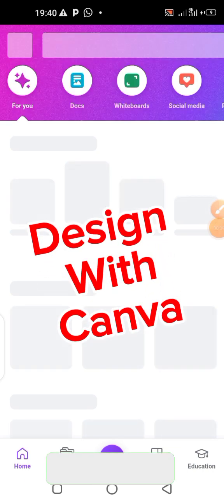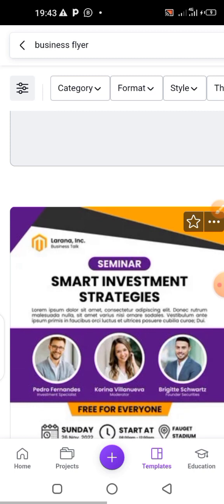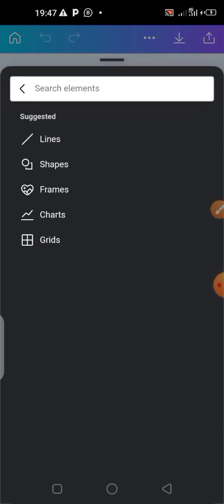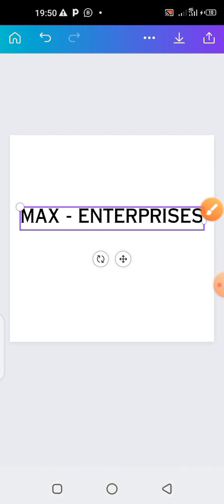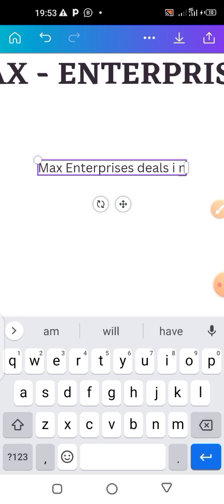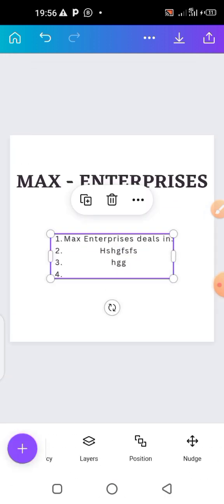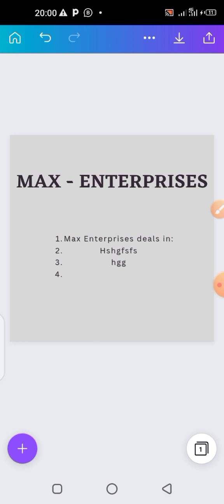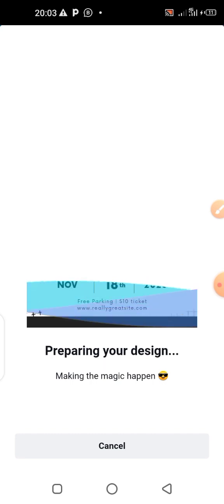DESIGN LIKE A PRO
With the Canva App, you can create professional designs even if you are a beginner. This video will teach and work you through the functions of each design tool.

You can also download the Canva app from playstore or apple store.